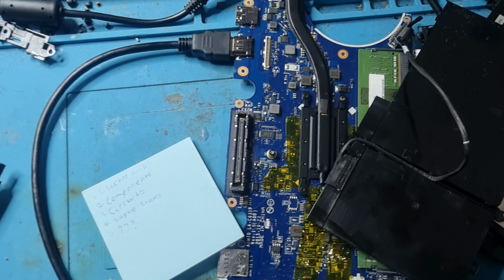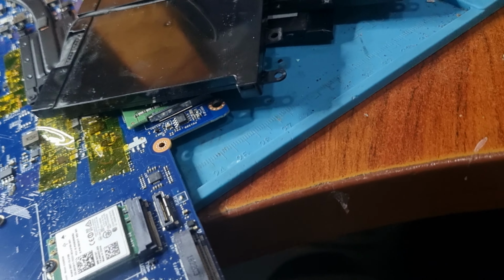Repair Basics #0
thinking of doing a repair basics series